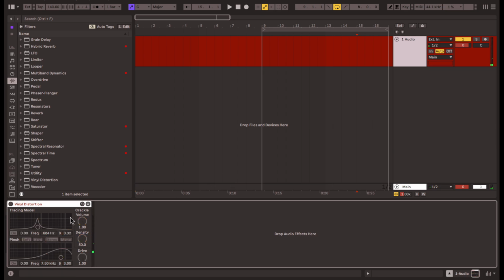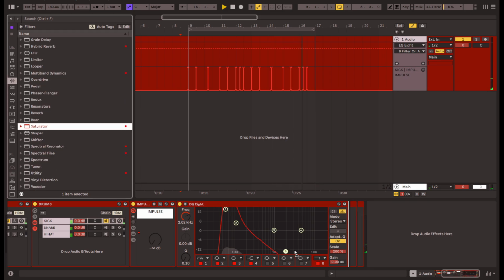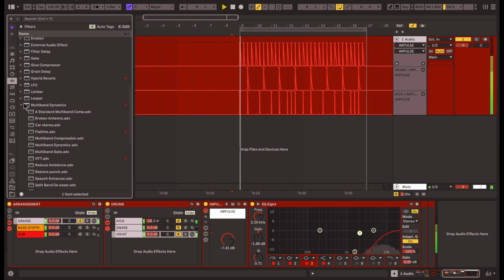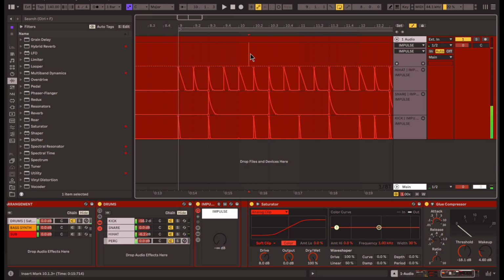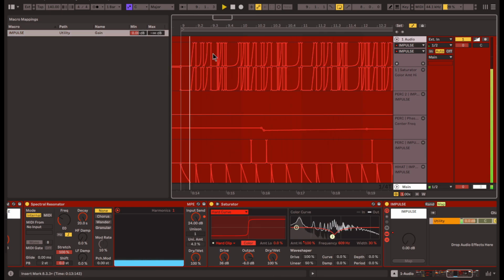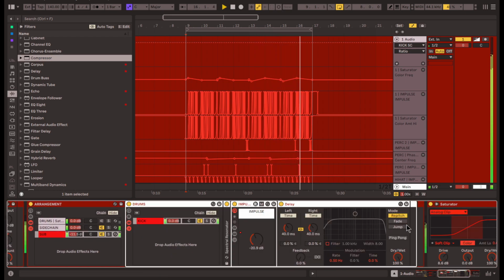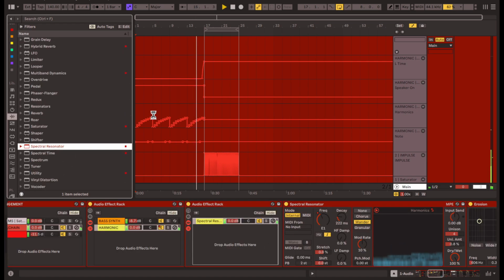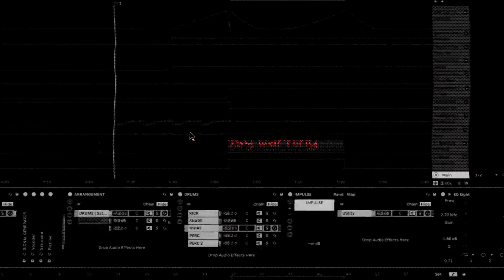Making Riddim / Trench Dubstep with Absolutely Nothing!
i sincerely advise you to not try this challenge unless you want to save your sanity and your ears

TIMESTAMPS:
0:00 - intro
1:36 - drums
15:22 - bass
29:54 - final result
31:32 - outro

stay creative!
see yous in a bit.
[GENES!S.]
                                                    = SUPPORT ME! =